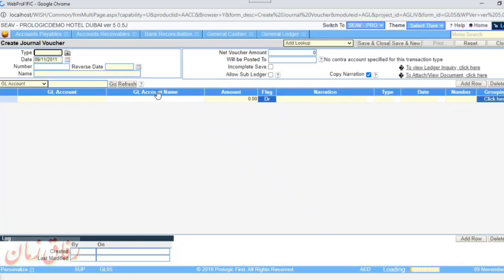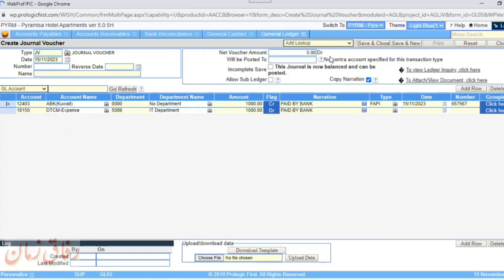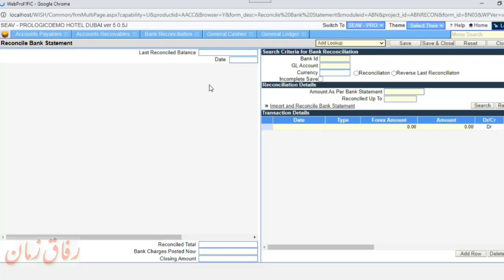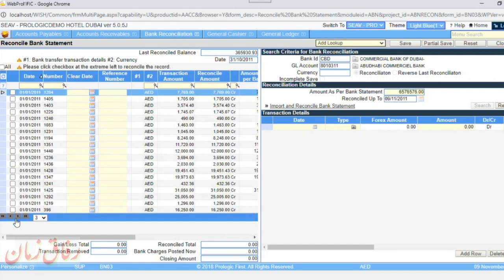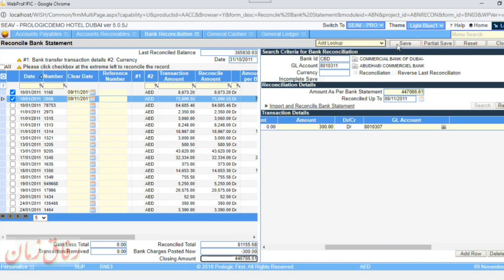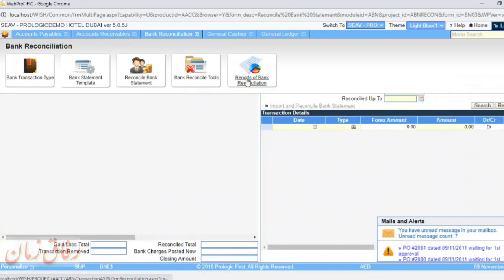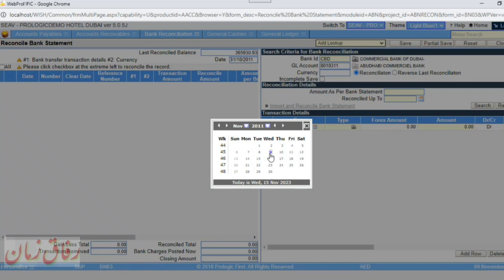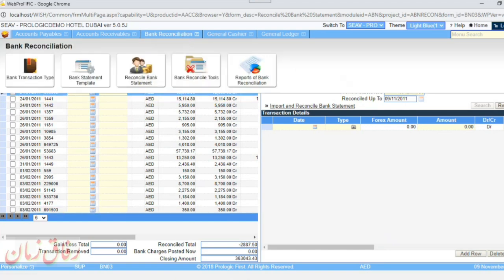PROLOGIC TRAINING || WebProl'lFIC TRAINING || ACCOUNTING CLASS TOPIC 3